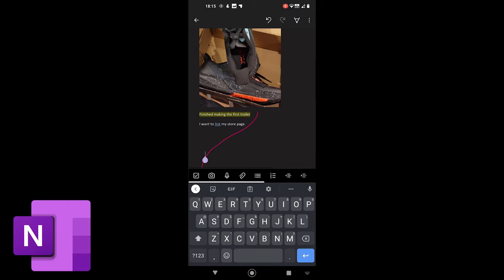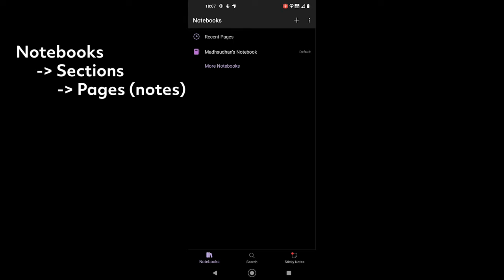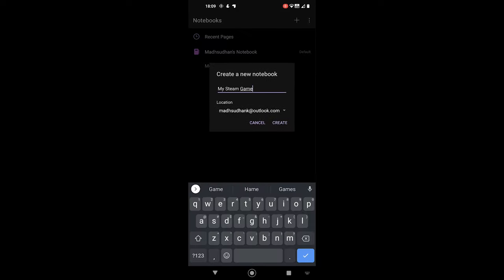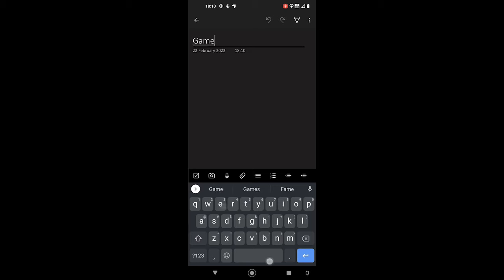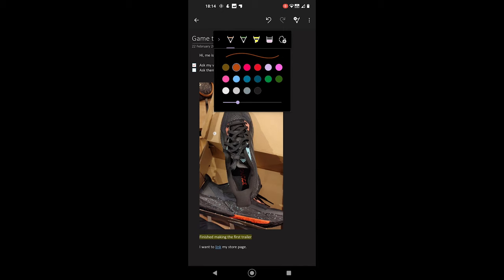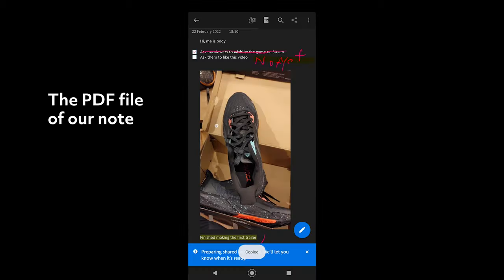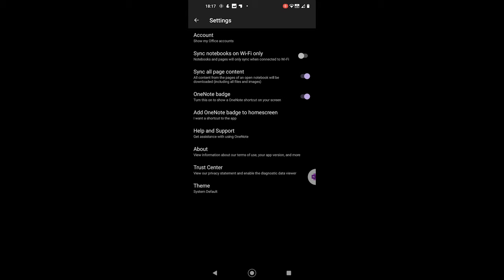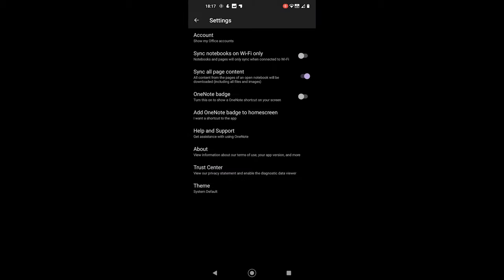Microsoft OneNote Android Tutorial | Full Tutorial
OneNote Android is a great note-taking app. What features do you find, and how to use the app? The video explores OneNote and covers the OneNote Android tutorial.

Video timeline:
0:00 Intro
0:06 Signing In
0:15 OneNote Structure
0:28 Search and Sticky Notes
0:51 Adding Notebook and Sections
1:10 Adding a Note
1:26 Rich Text Editing
1:32 Camera
1:45 Drawing
2:12 Sharing a Note
2:22 Note Menu
2:32 Settings
2:50 Unsupported Features
3:06 Video End